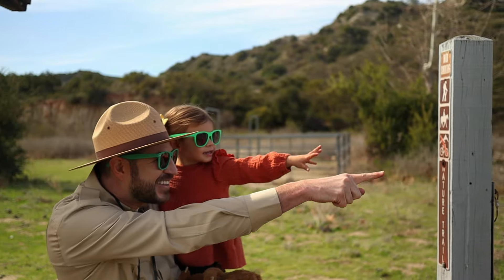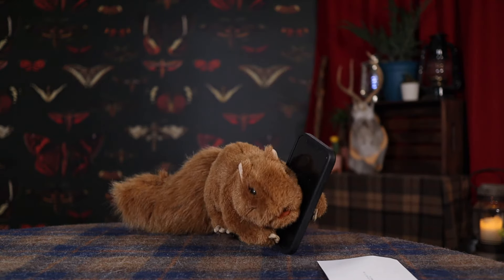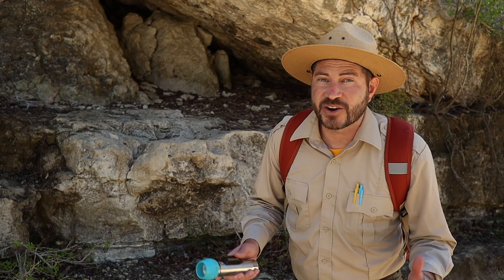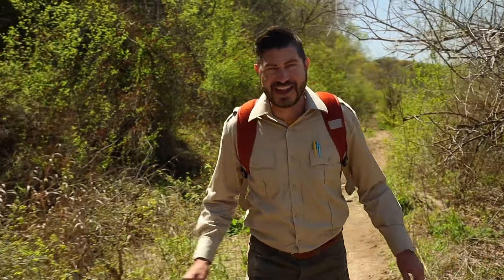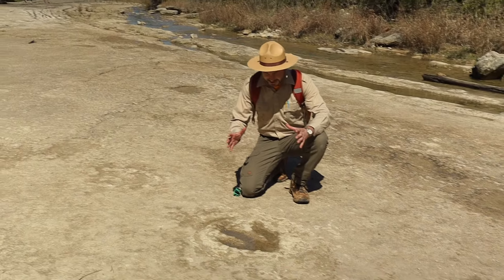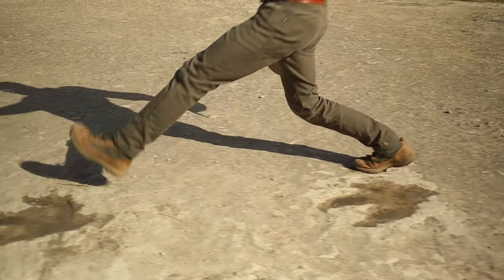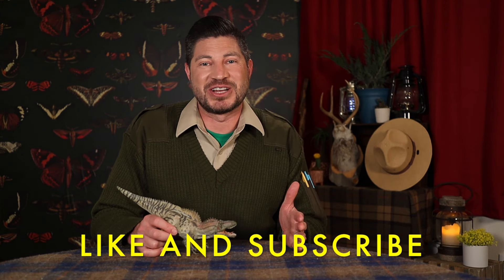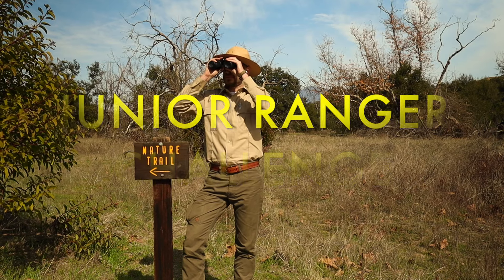How To Be Safe When Hiking & Looking For Dinosaurs | Educational Videos For Kids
Ranger Zak is currently battling for his life through brain cancer. To support him and his family directly, please visit their family Go Fund Me, anything and everything helps.

Ranger Zak shares what to pack and how to prepare for a hike. These items can keep you safe on the trail, and might even save your life. We are also on the hunt for evidence of dinosaurs! What will we find today? Stick around and find out!

Here is your Beginners Guide to Hiking pack list.
Hiking Bag List:
1. Layered Clothing, Hat, Sunglasses, and Boots
2. Sunscreen
3. Water & Snacks
4. First Aid Kit
5. Safety Whistle
6. Flashlight
7. Multi-tool/Pocket Knife
8. Map
9. Cell Phone
10. Leave your plan with a friend

What the Robin Knows

Tag us in your adventure on instagram for a chance to be featured as our Junior Ranger of the Week!

Ranger Zak is a real life park ranger who loves teaching kids about nature and the great outdoors. The Ranger Zak Show is the perfect place to find distance learning, homeschool programs, and lessons for any child who loves nature and wants to learn more.

We make learning fun, and inspire to kids to get outside and explore using music, arts and crafts, journaling, photography, and practicing their observation skills.